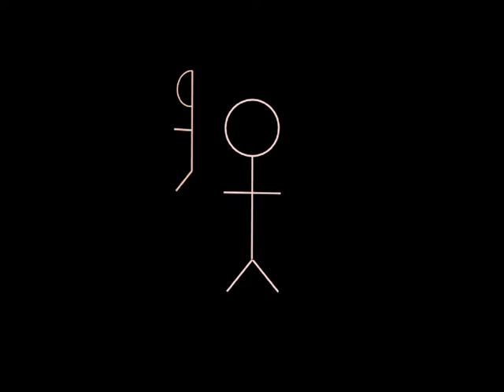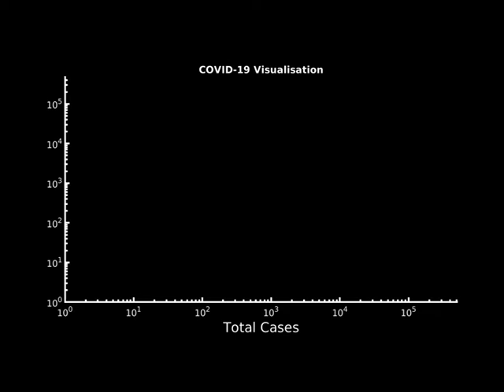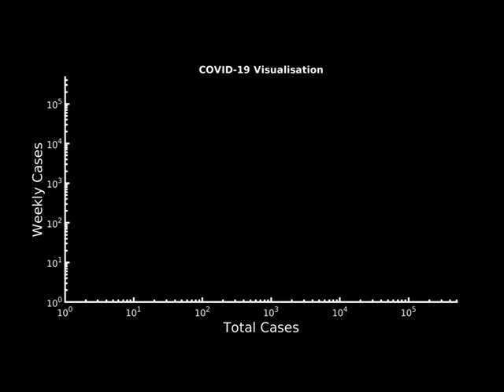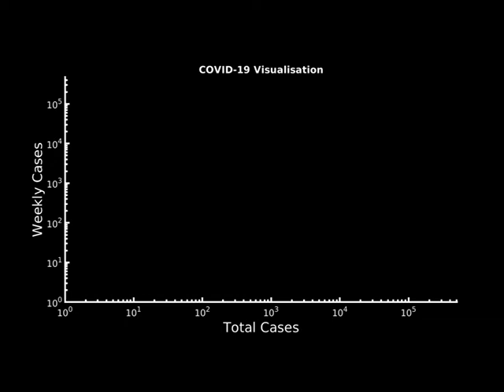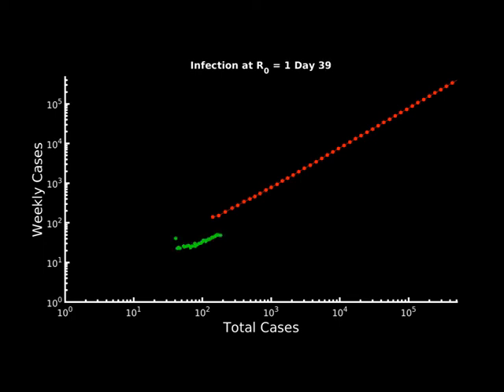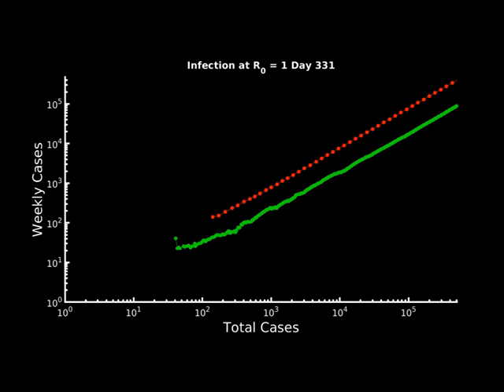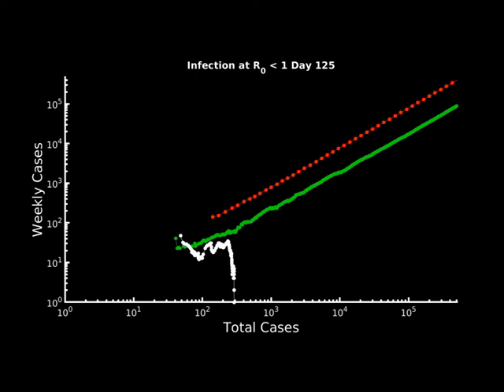COVID-19 Malta - Discussing R0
This is a short educational video on R0 using idealised simulations and some real data for comparison. The inspiration for this video and graphs came from this great video by minutephysics: